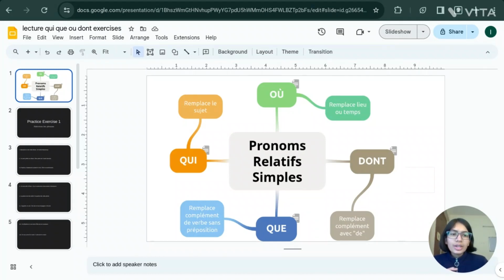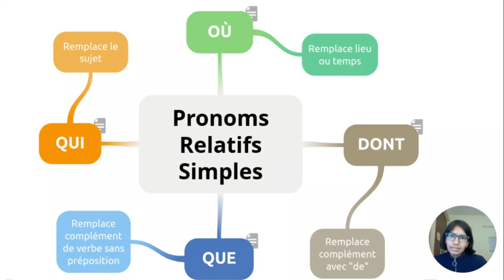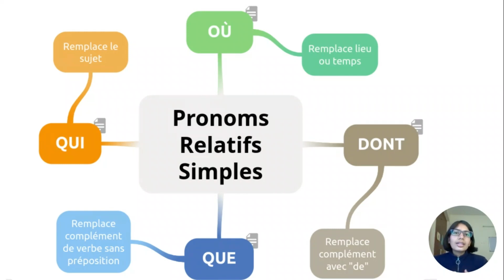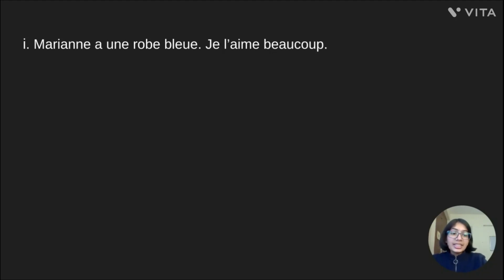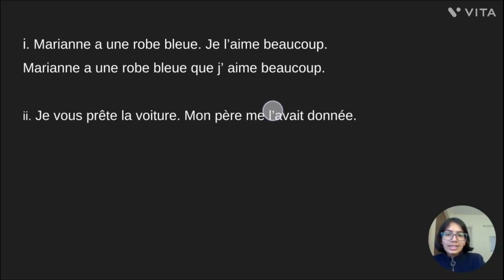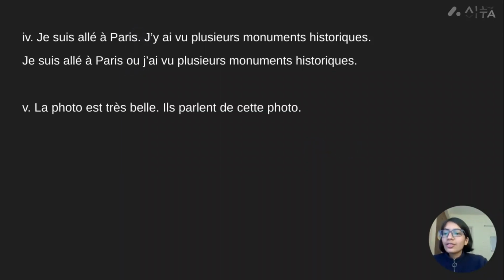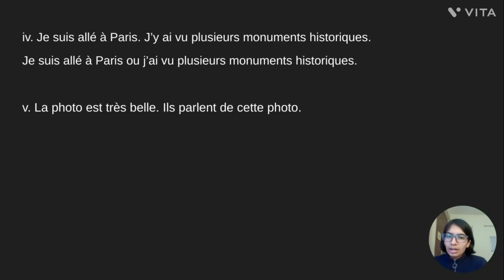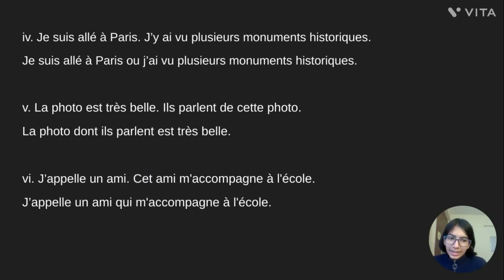Pronom Relatif Simple Exercise | PART-2 | CBSE 10th Board Exams 2024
Au Revoir!